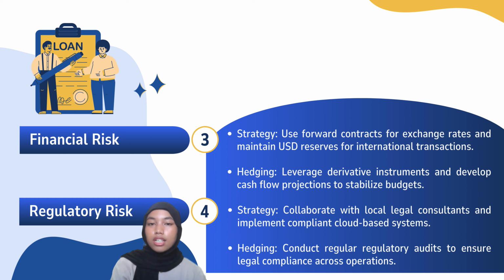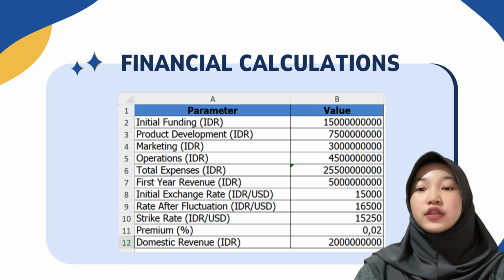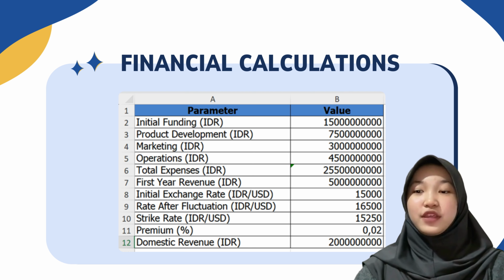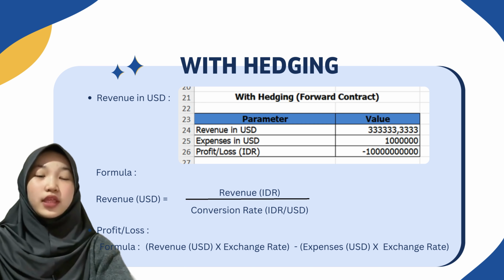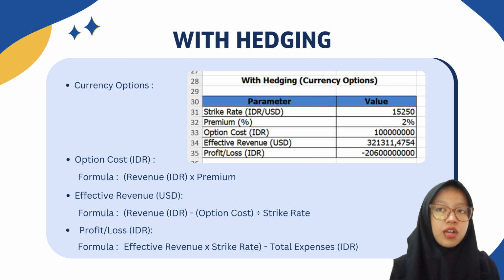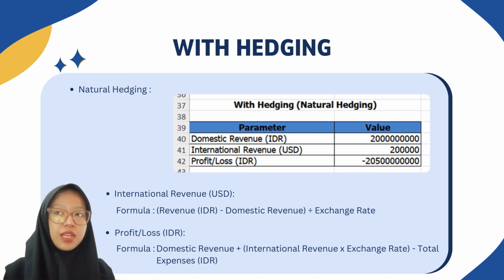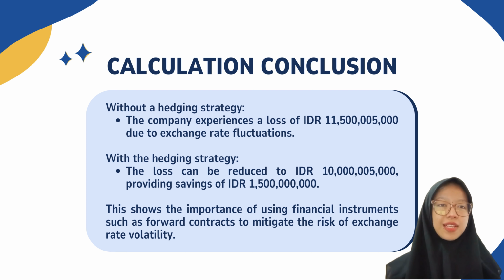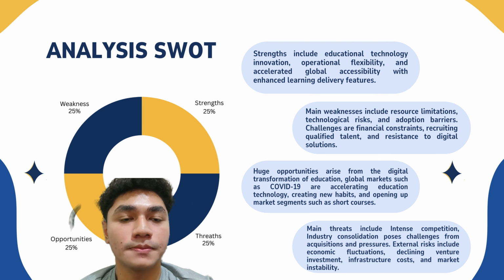Assessment 3 Finance Group 1 AB-47-INT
Group 1 AB-47-INT
- Paulus Salvador Bapa
- Nazhara Angrummaya
- Angellica Jeniaty Kurnia Hidayat
- Adelaisa Kusumah